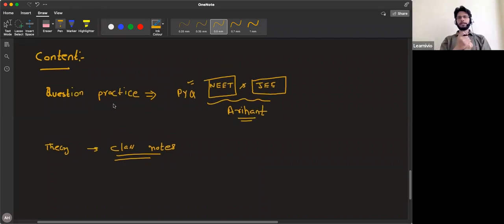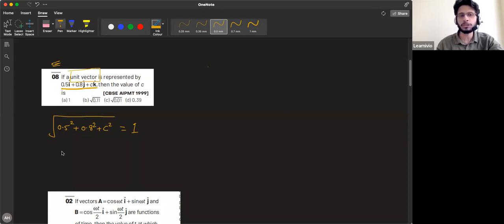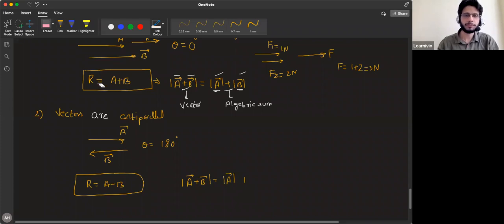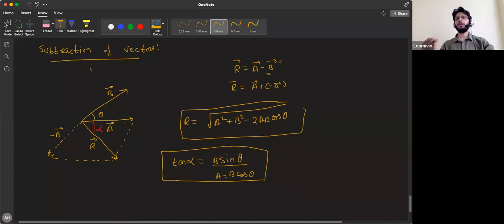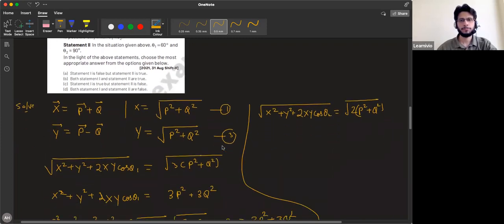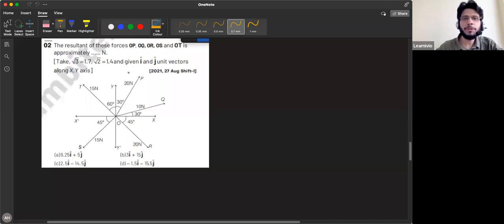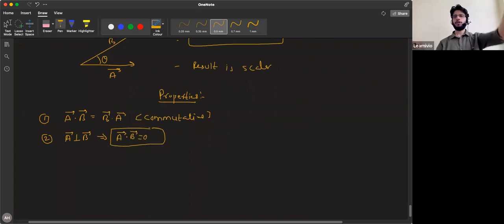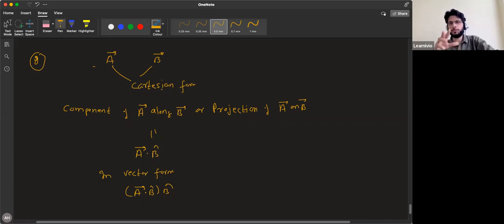Learnivio | Vector and Kinematics | JEE Crash Course | 15-03-2023